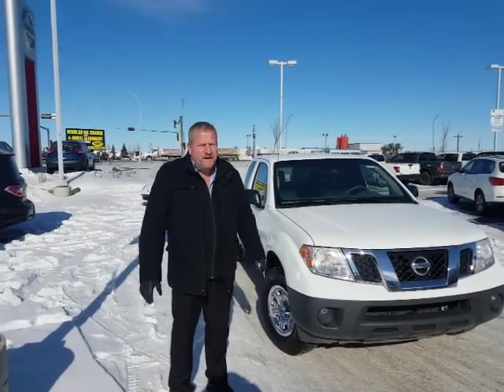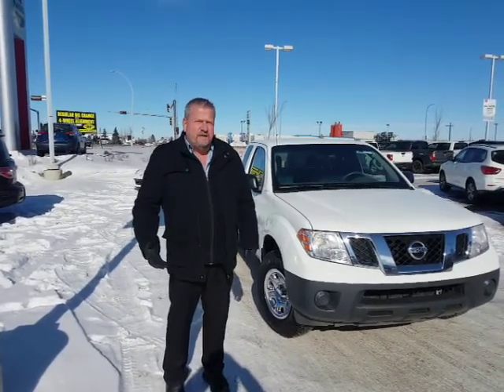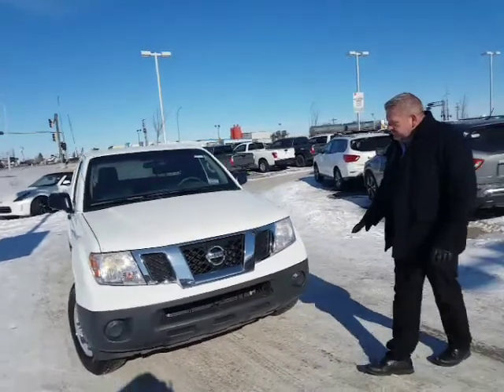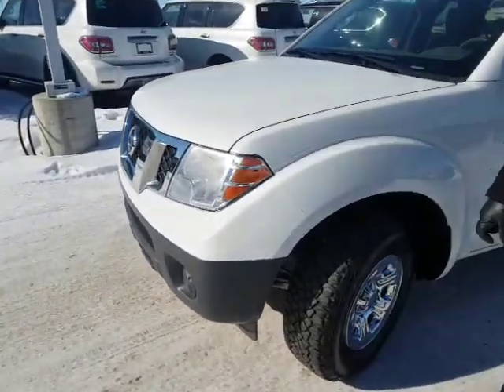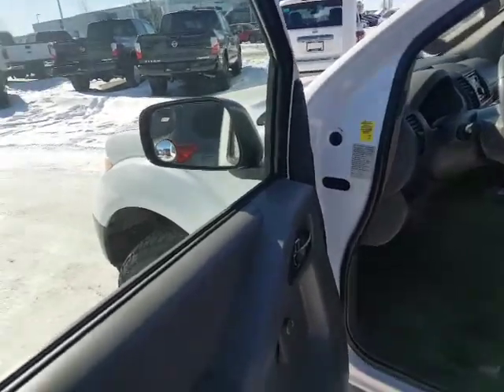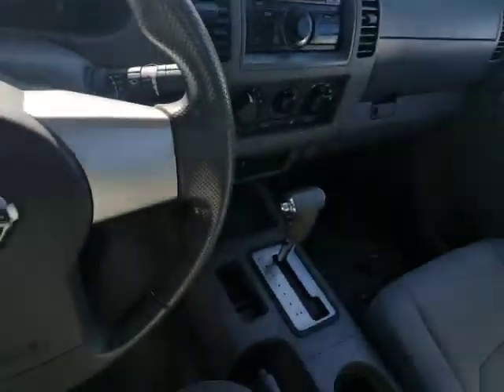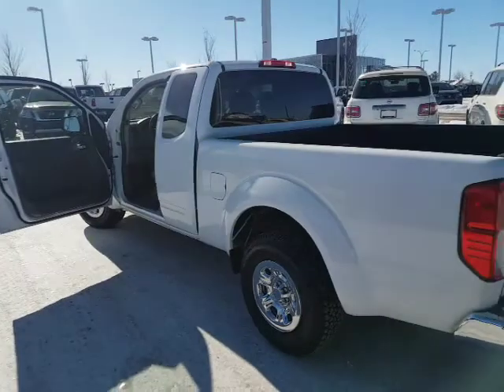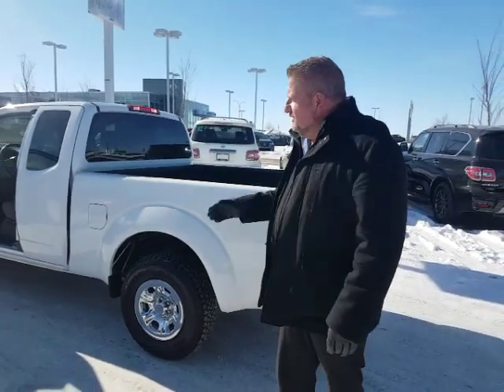Sheldon here is the Frontier you were interested in